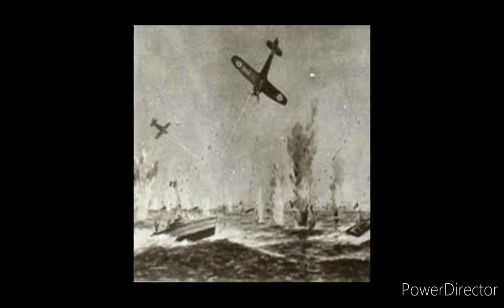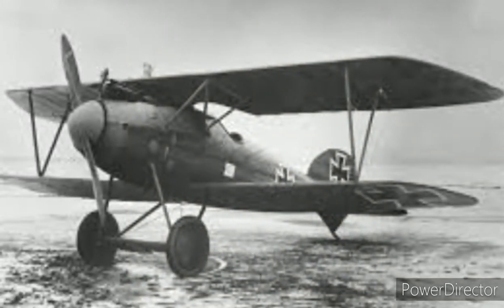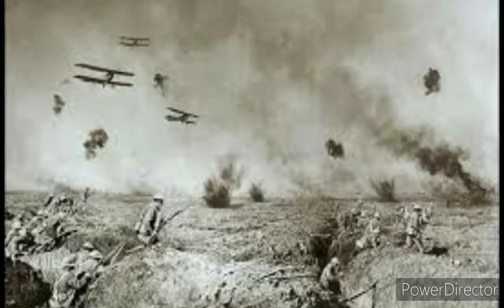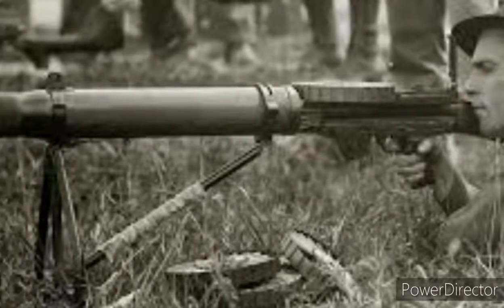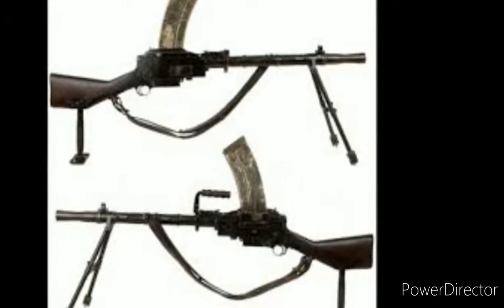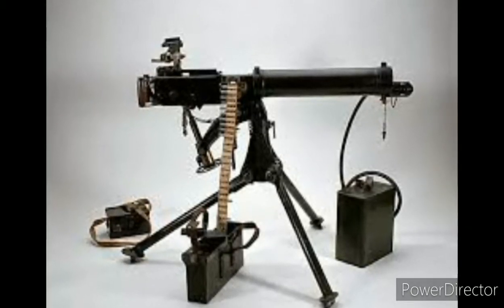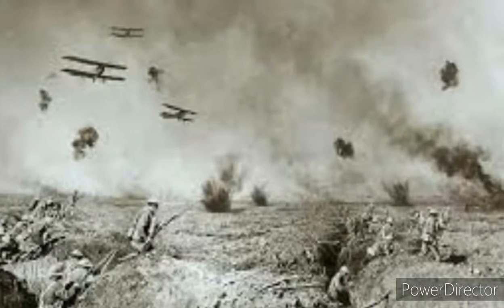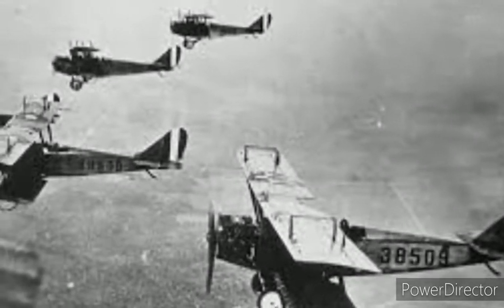David Menéndez 4ºB "War in the air"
History Project in quarantine 2020. Teacher: Susana Fdez Fdez